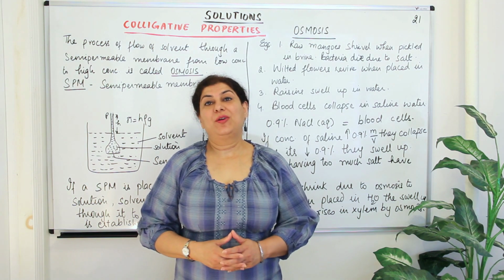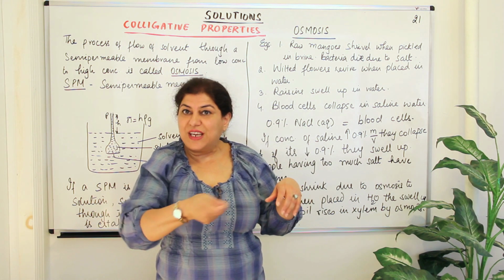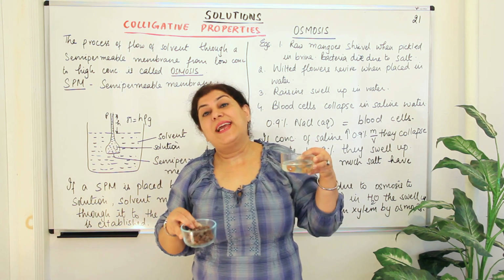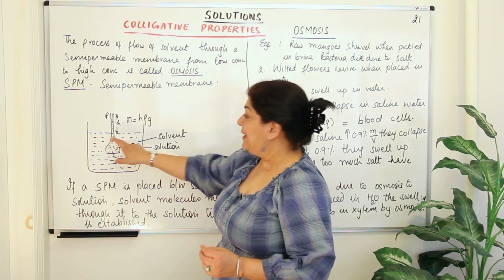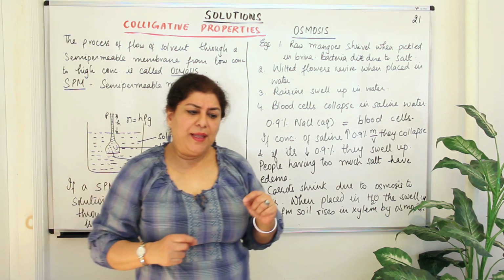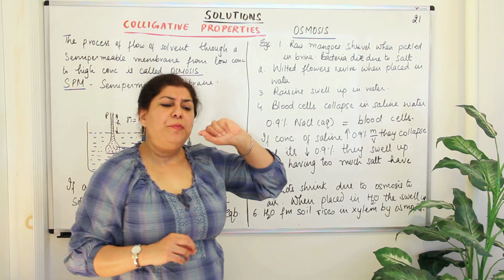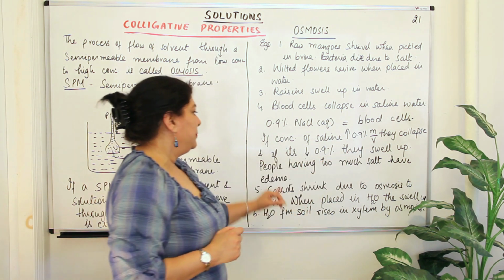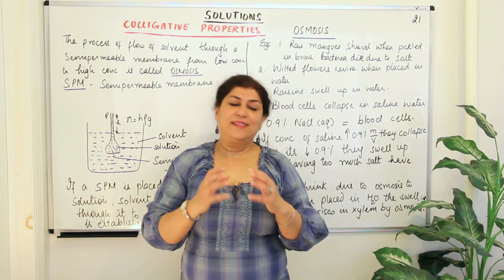XII-2 #21, Osmosis - Solutions